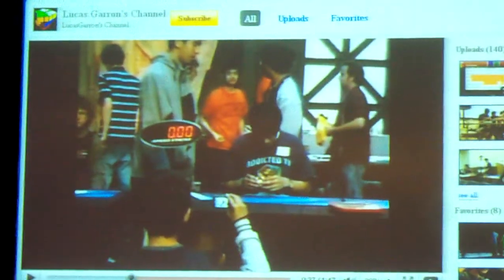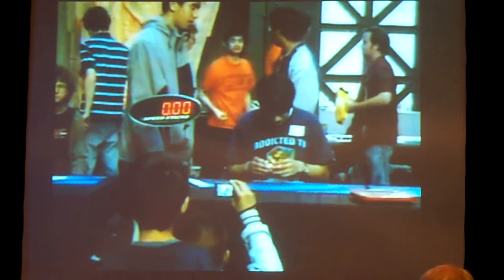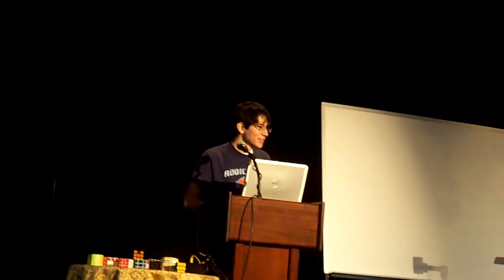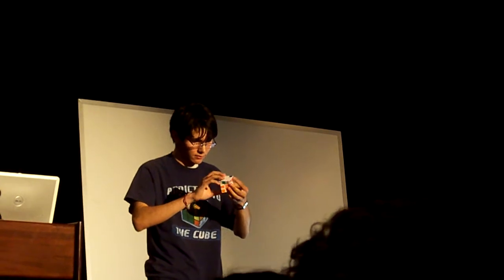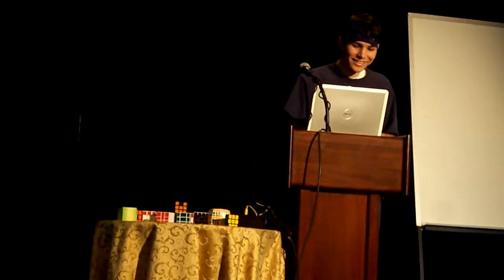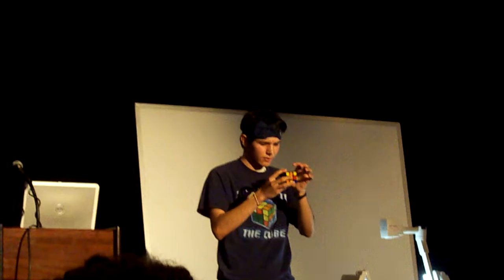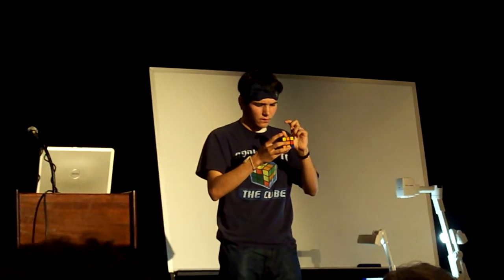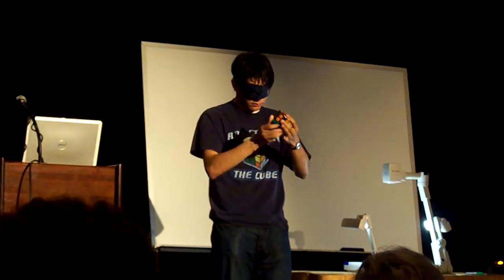Lucas Garron at G4G9: Math and Speedcubing (Part 2)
This is the footage of my talk at the "Gathering for Gardner 9" in Atlanta, March 2010.

Thanks to Art Terlep (and Vi Hart?) for filming